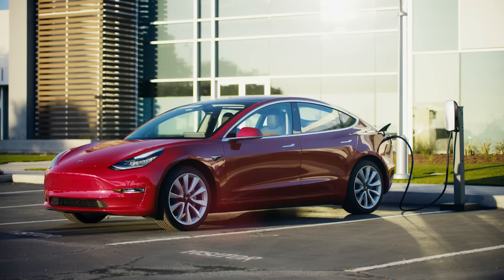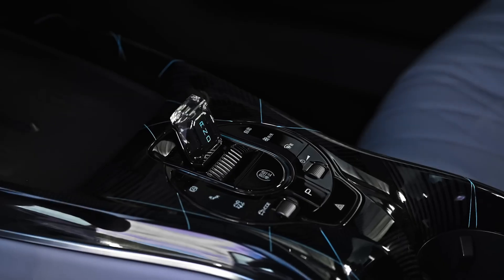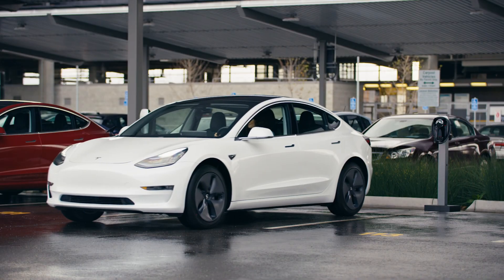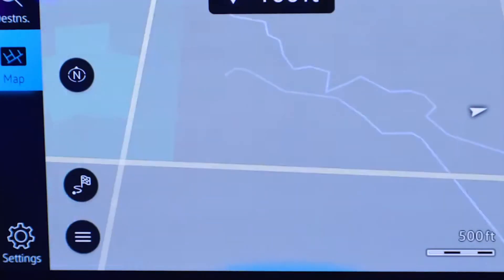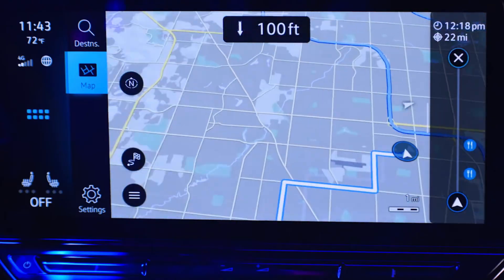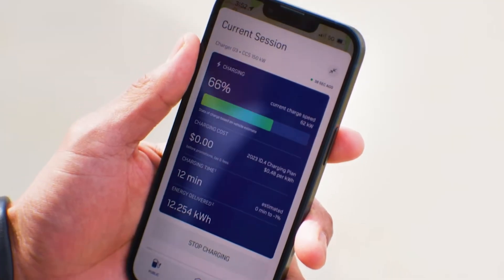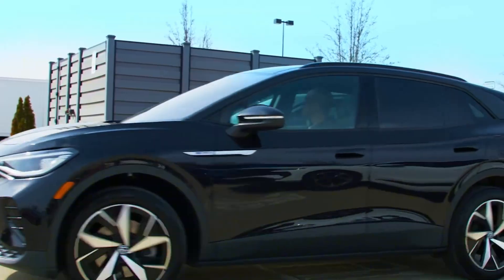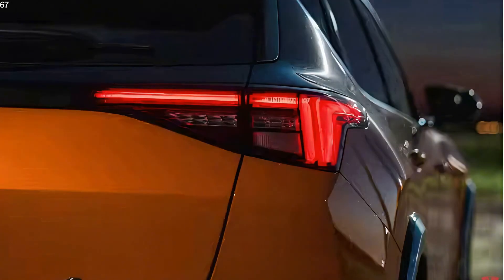The True Cost of Pushing Your EV's kW Charging Limit!!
Explore the real cost of always hitting the maximum kW at DC fast chargers — faster stops can shave minutes today but accelerate battery wear and raise long-term repair or replacement bills. This video breaks down the chemistry and data behind extra degradation, shows practical numbers, and walks you through exactly how to reduce charging power using your car’s app, HMI, or your EVSE settings. Learn the smart routine: Level 2 for daily top-ups, precondition before fast charging, set an 80% daily limit, and cap peak power when you don’t need to rush.